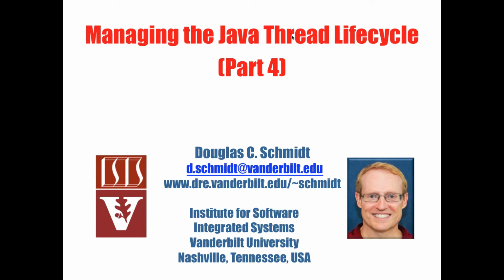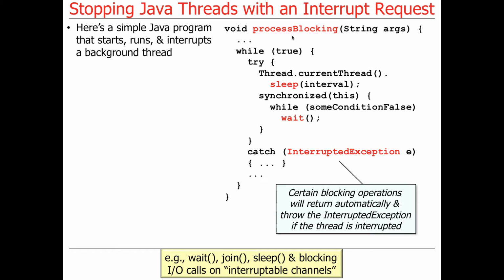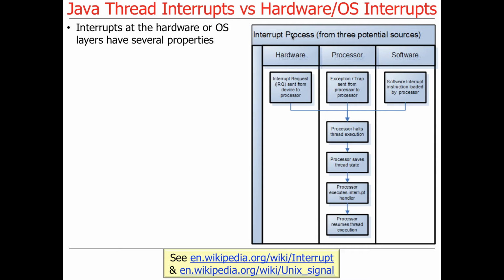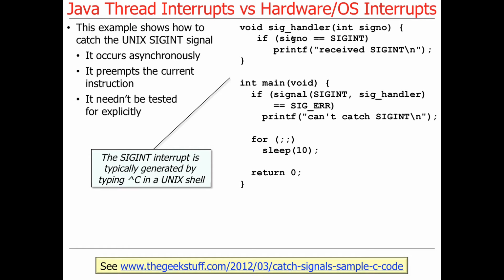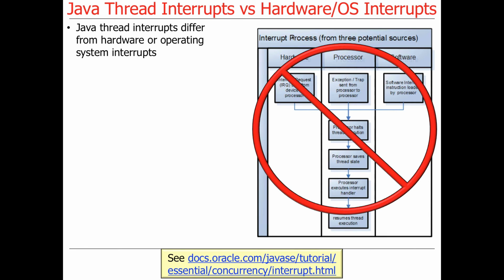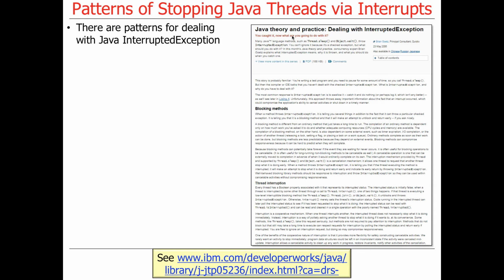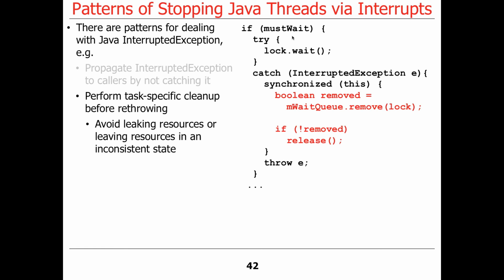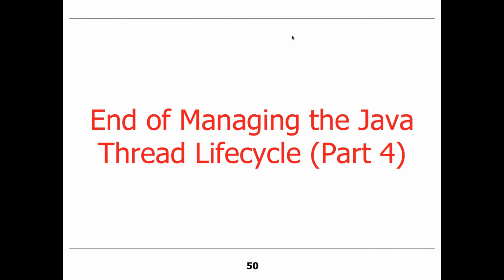Managing the Java Thread Lifecycle (Part 4)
This video gives an in-depth overview of how to voluntarily stop a Java thread using the interrupt() method.